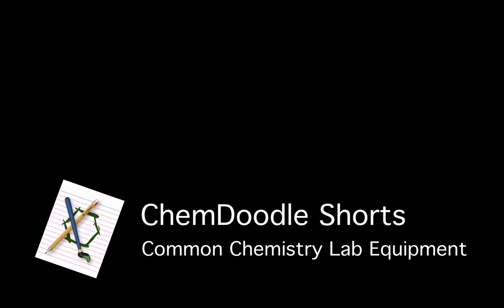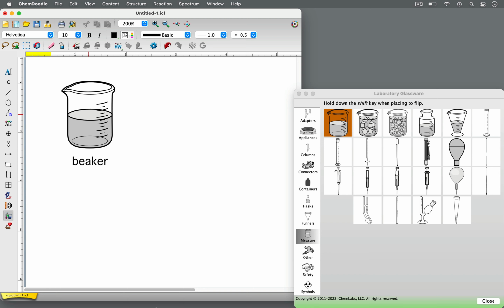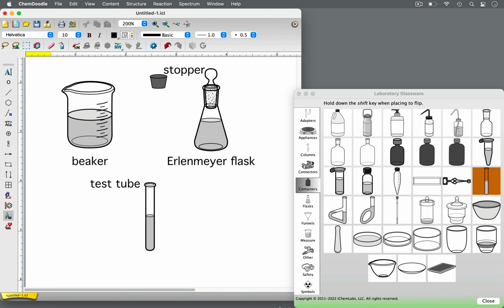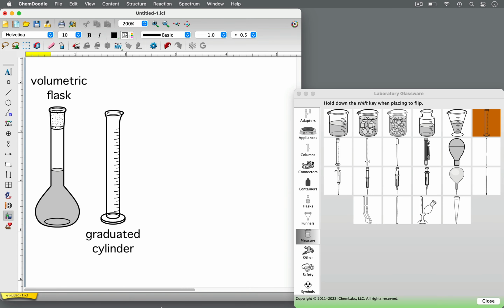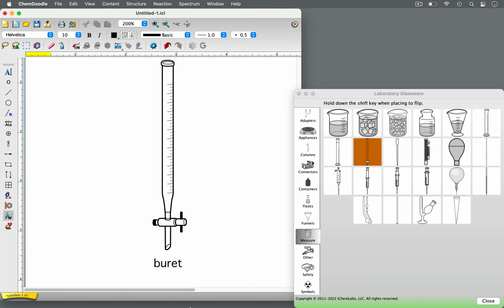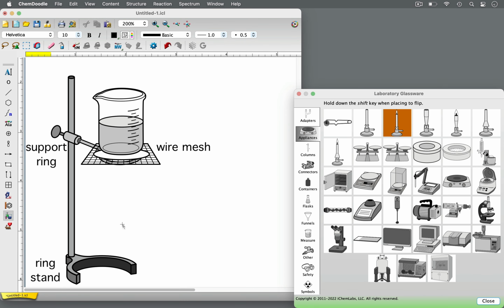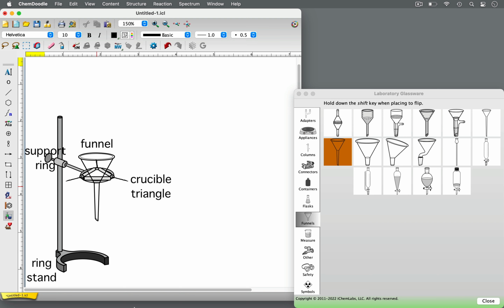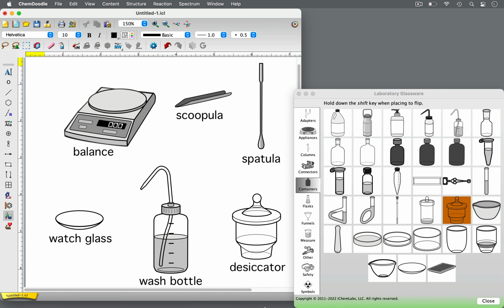ChemDoodle Shorts: Common Chemistry Lab Equipment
In this ChemDoodle Short, we will be discussing equipment used in a laboratory. The focus is on glassware, dishes, tools and appliances that are commonly used in a general chemistry lab. Learn about identifying basic chemistry lab equipment and about their general usage and setup.

We use ChemDoodle 2D to create figures of lab equipment setups.